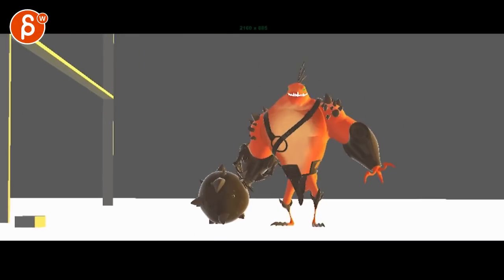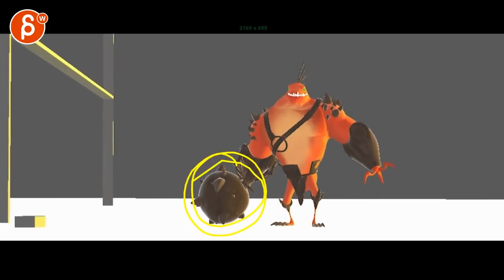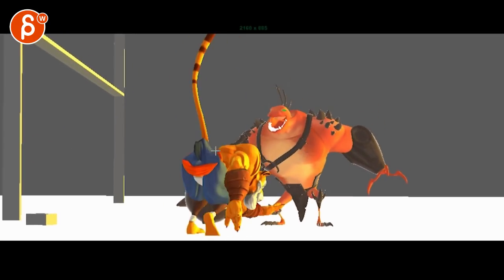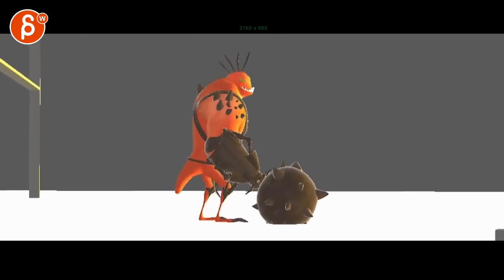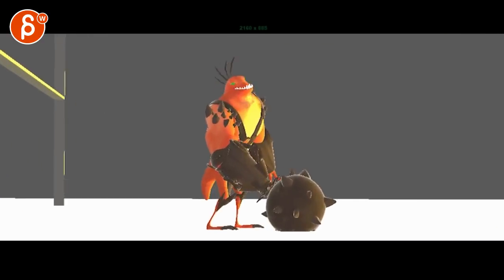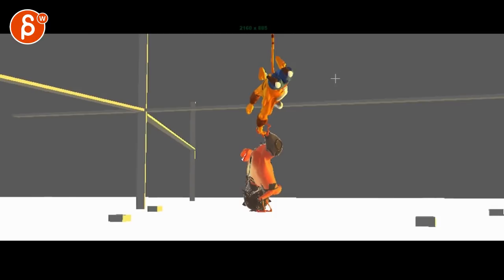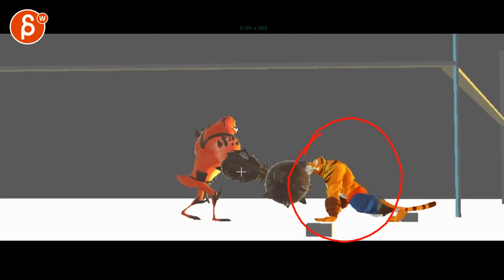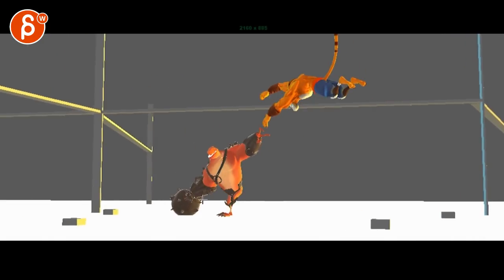Animation Workshop Dariush Oskouie #1 (2019)